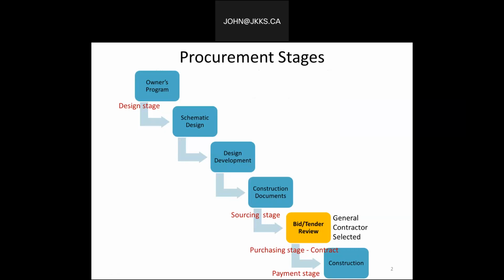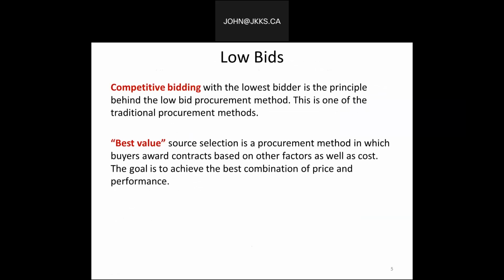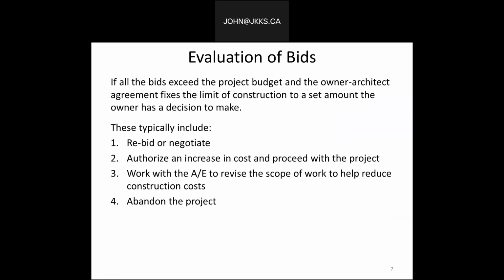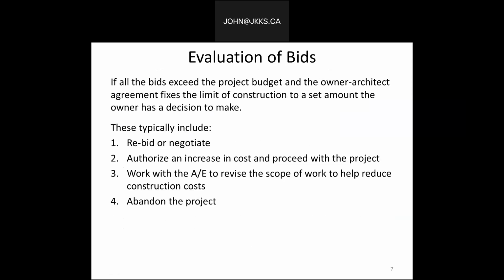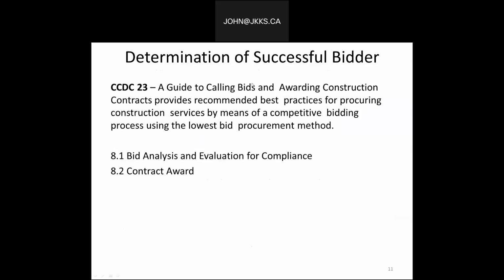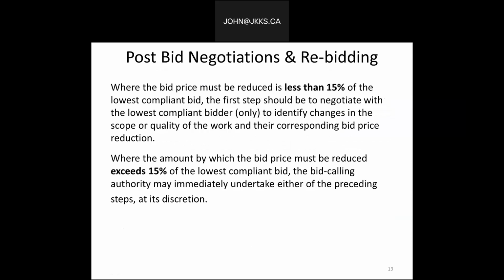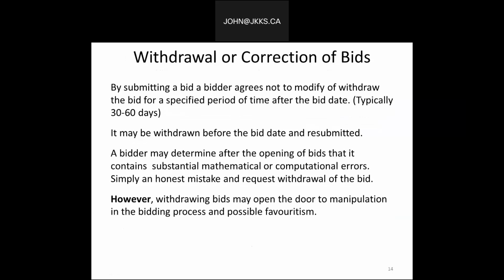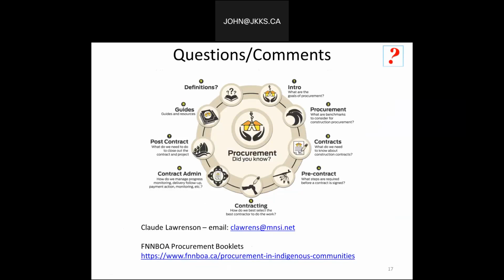FNNBOA webinar - Procurement - Selecting a Contractor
This webinar focuses on the topic of procurement and preparing selecting a contractor. This is the 2nd part on tender procurement. The selection of the winning or successful bidder for a building project can be based on several different factors, not just cheapest cost, or quality alone. What are the key factors in evaluating and determining who will be most suitable and awarded the contract?